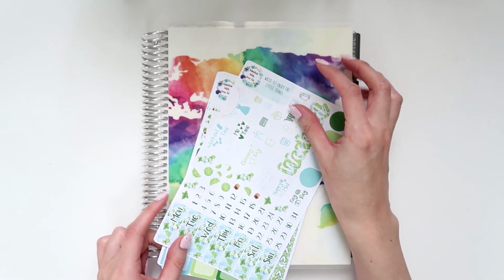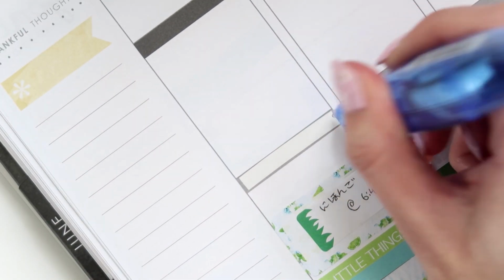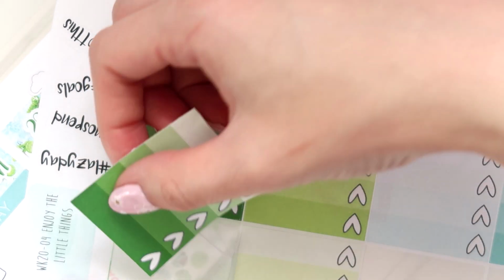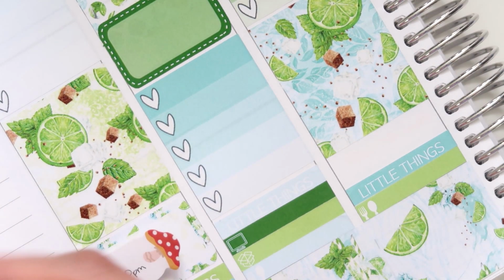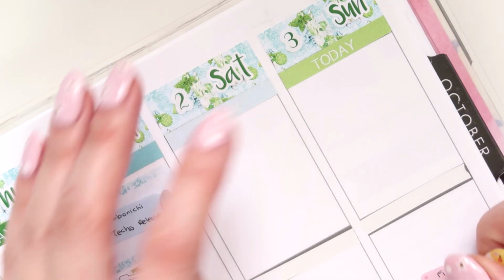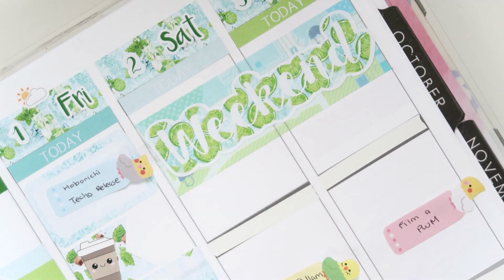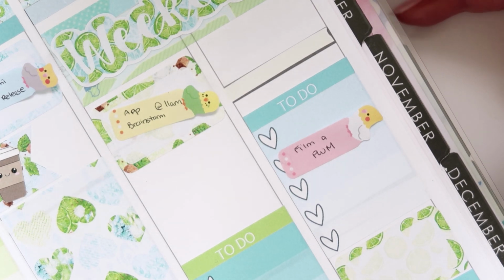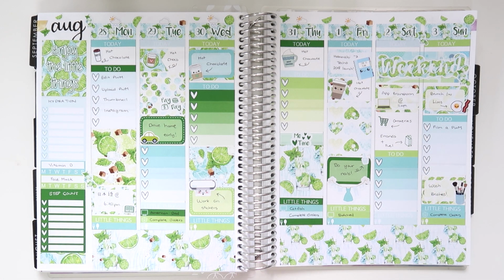Plan With Me in my Erin Condren Life Planner /w Labelled with Love Co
♥ INFO ♥

♥ FIND ME ♥

♥ ABOUT ME ♥

♥ EXTRAS ♥

♥ /ᐠ｡ꞈ｡ᐟ\ ♥